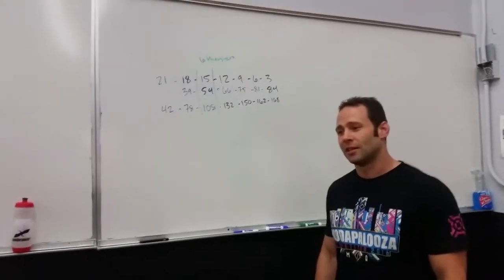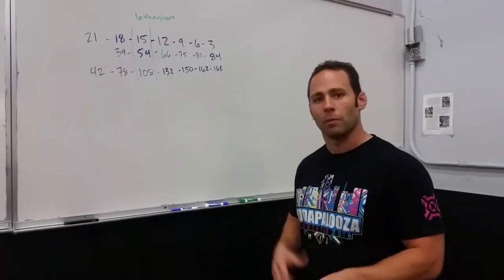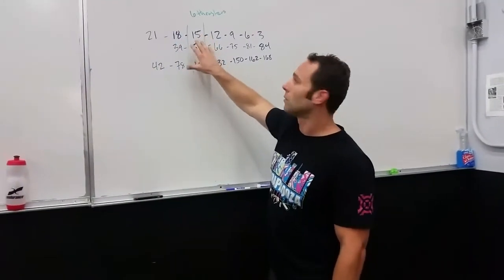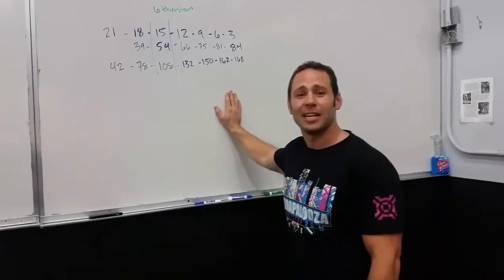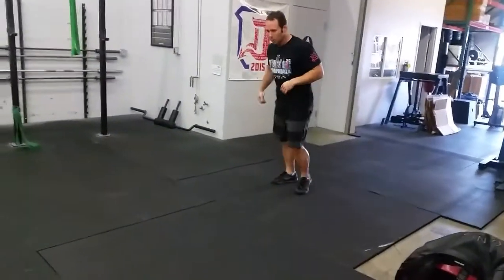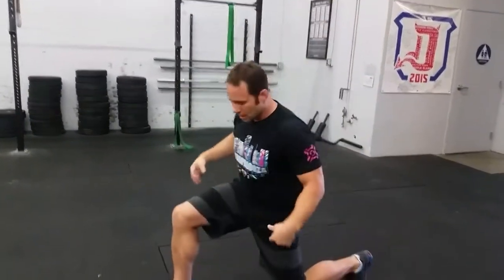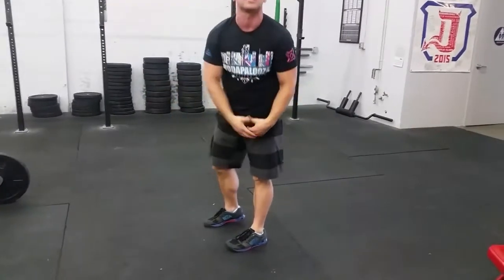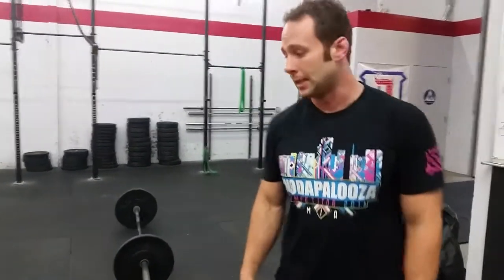OPEN Workout 16.5 Preparation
Head Coach Jamie Lee discusses 16.5 and gives some pre workout mobility tips.